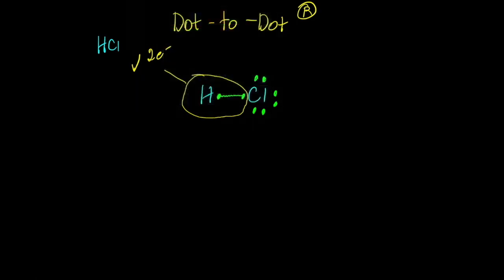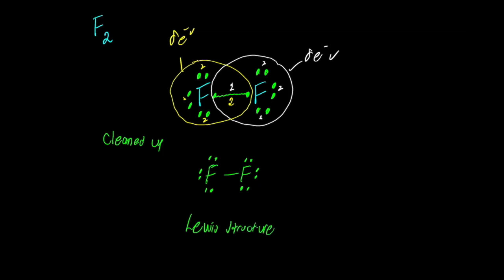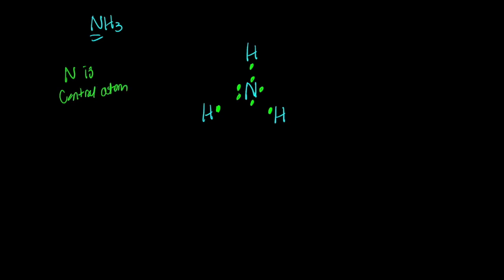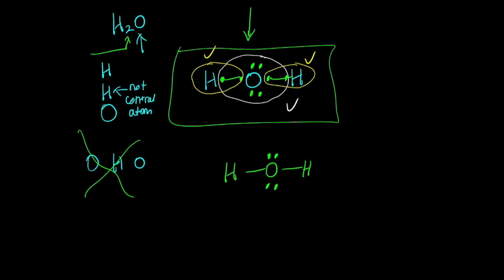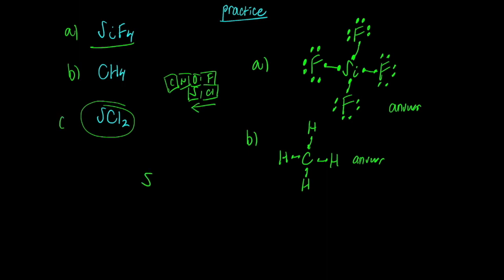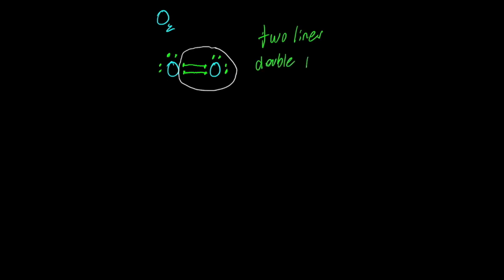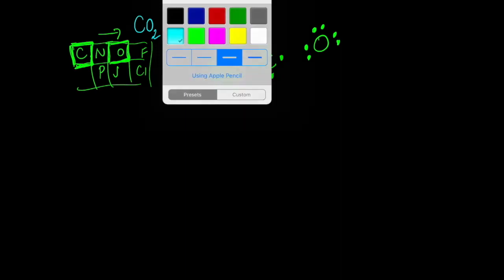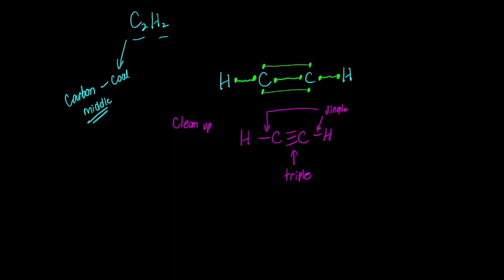G. Lewis Structures Simple and Neutral Molecules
Learn how to draw Lewis structures for simple and neutral molecules with this easy-to-follow tutorial. Understanding Lewis structures is a fundamental concept in chemistry, and this video will guide you through the process of creating them for a variety of molecules. From basic molecules like water and methane to more complex ones, we'll cover the rules and steps necessary to draw accurate Lewis structures. Whether you're a student looking to improve your chemistry skills or a teacher seeking a resource for your classroom, this video is designed to help you master the art of drawing Lewis structures for simple and neutral molecules. With clear explanations and examples, you'll be able to apply the concepts to your own molecules and deepen your understanding of chemistry.